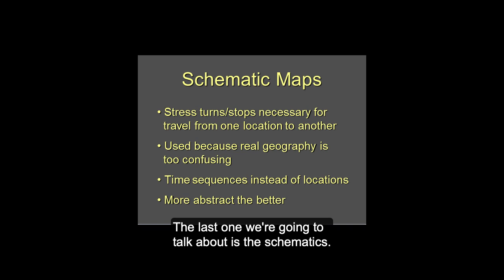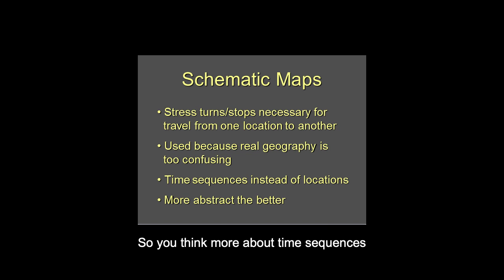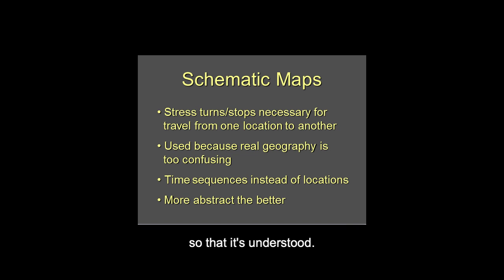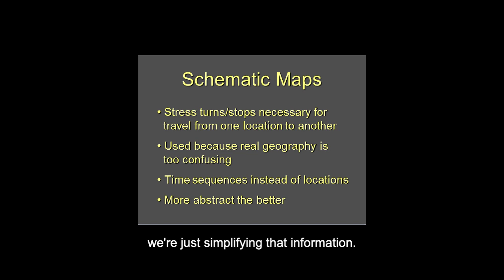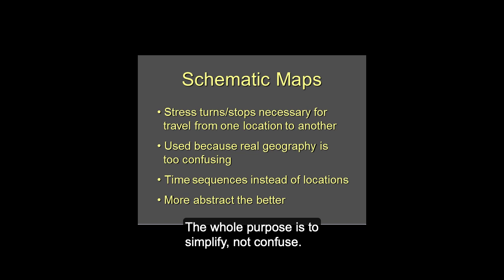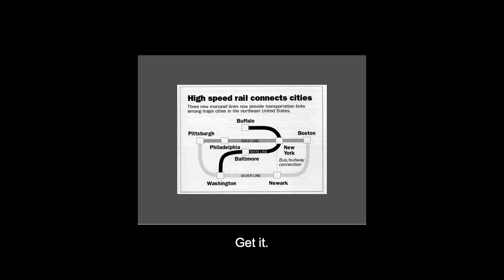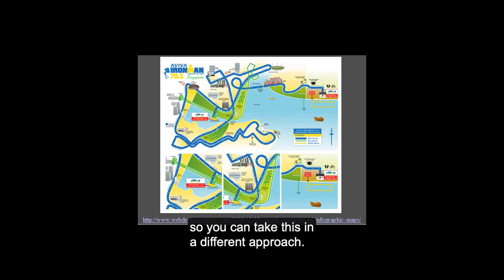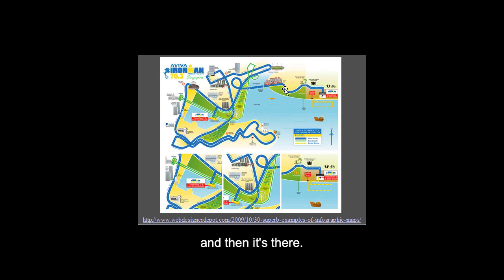Maps Part 5 Schematic Map cc